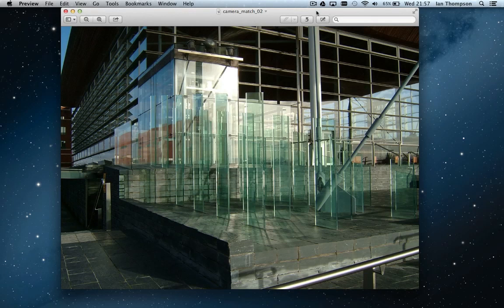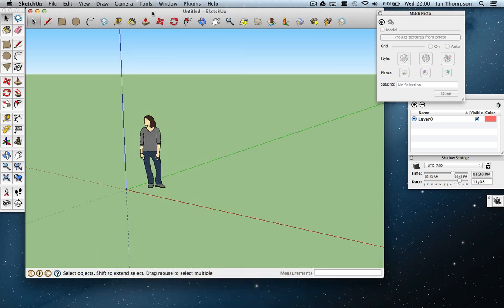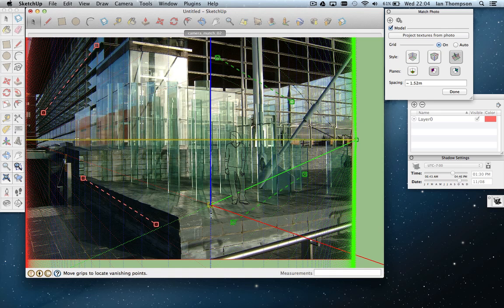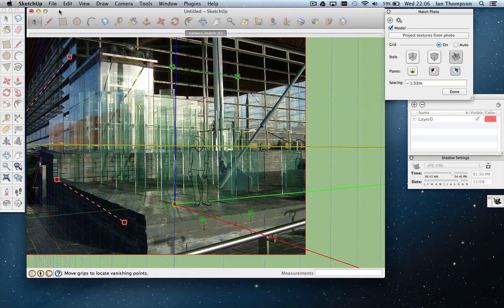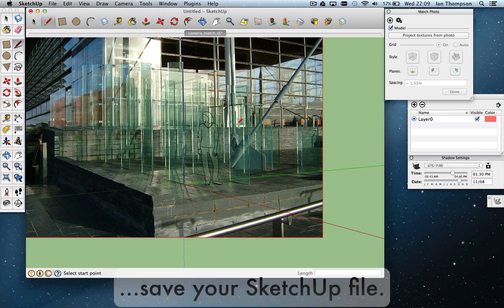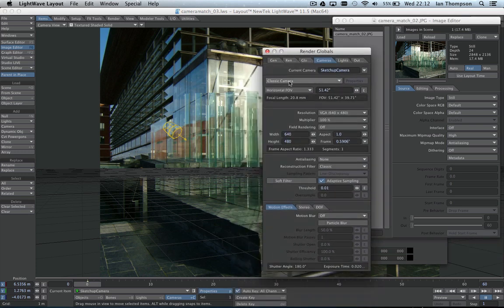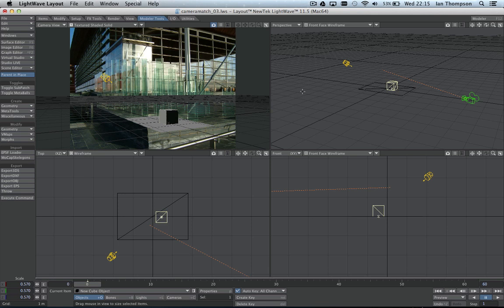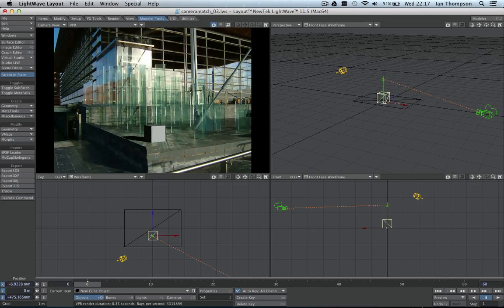LightWave 3D - Camera Matching (part 02/01)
Camera Match Part 02/01 is a little more advanced than the previous tutorial it looks at using an external application (SketchUp) to match the camera, the information is then bought into Lightwave and tested using a default cube. Note: part 02/02 of this tutorial will look at adding extra geometry inside SketchUp for use in Lightwave resulting in a final VPR render.

For install details follow the authors README file included in the download:
Windows & Mac install paths may vary - **note I have only tested these plugins on a Mac**